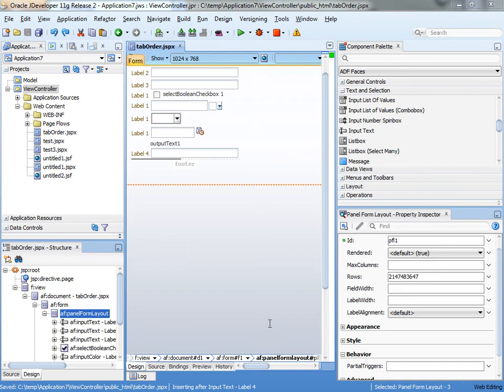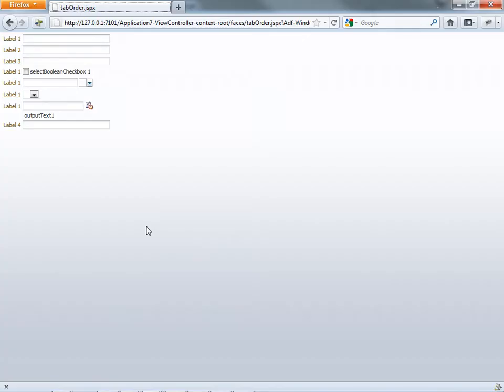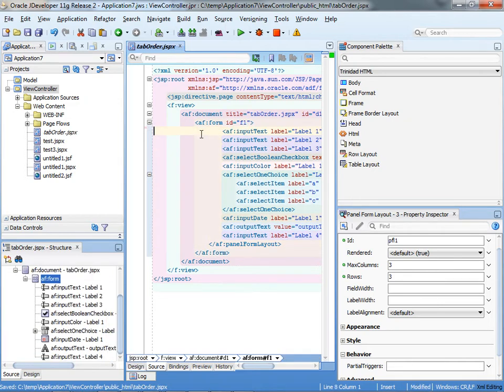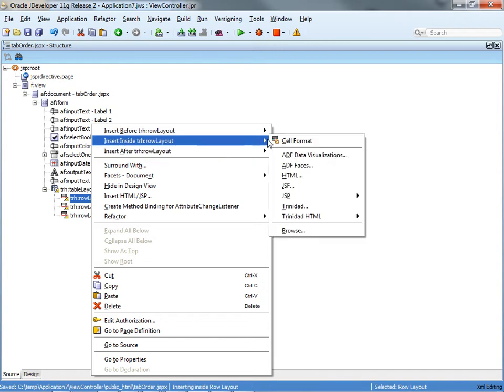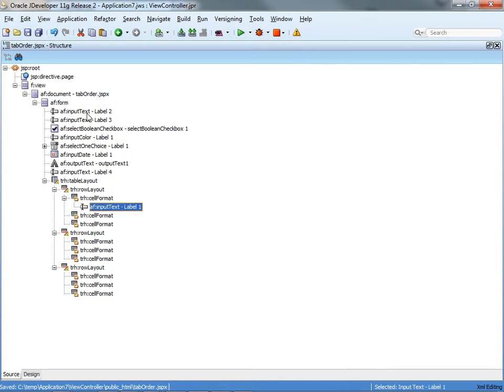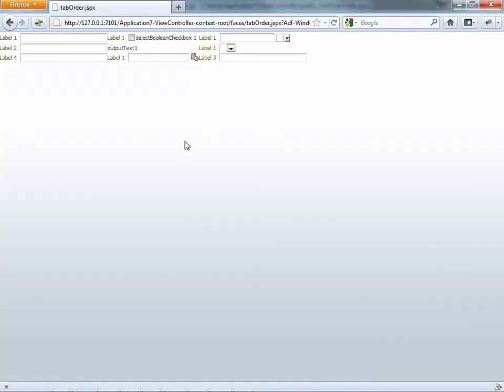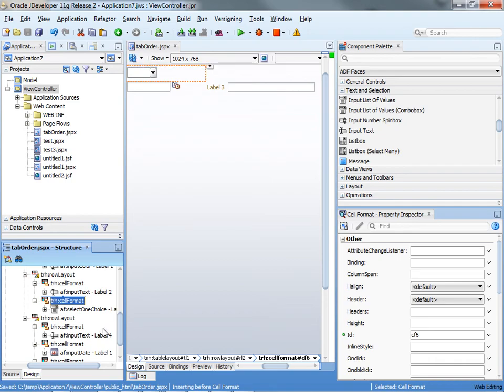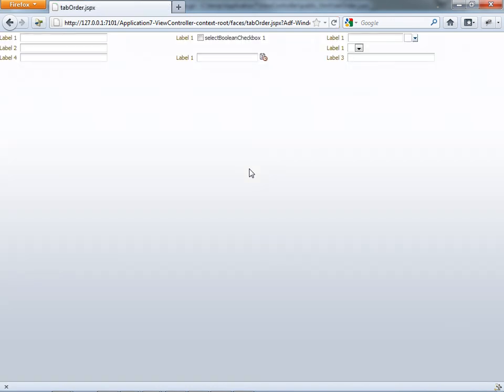Controlling Layout and Tab Order with the Trinidad HTML tags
This demo shows how to layout a form so you'll get horizontal tabbing between fields using the Trinidad HTML tags